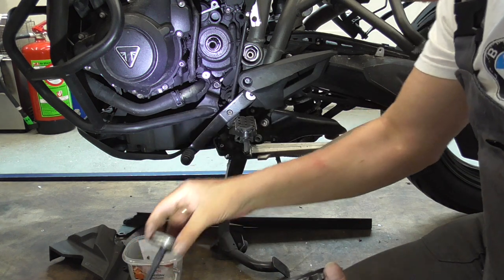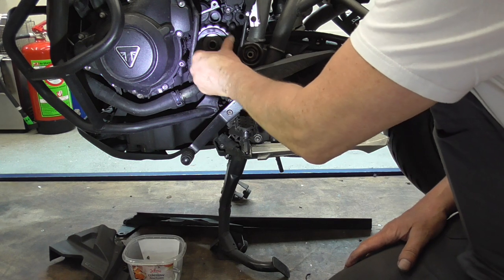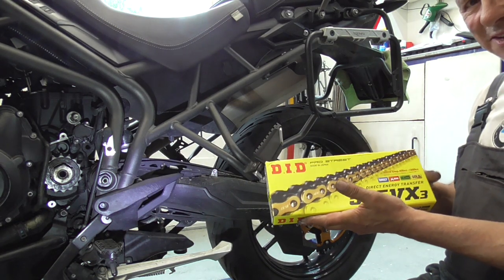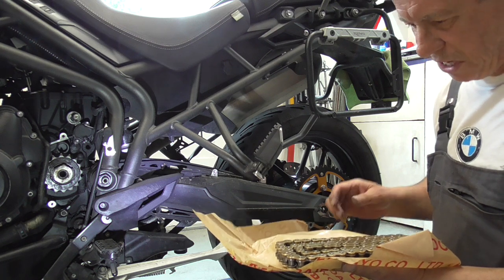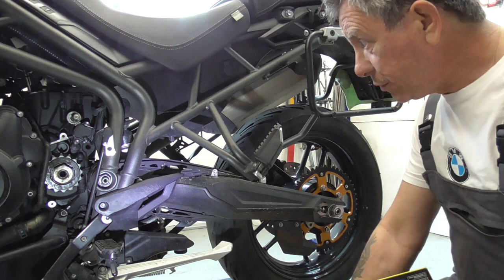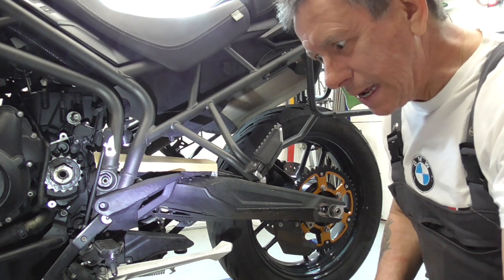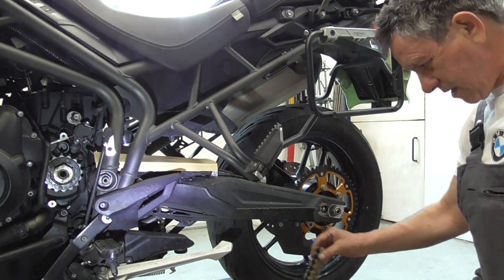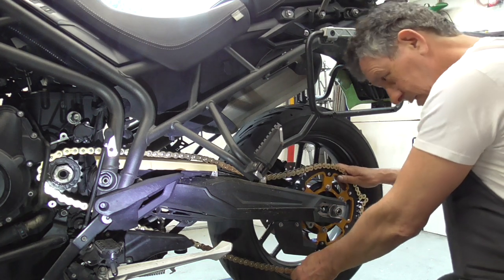Triumph Tiger XRX NEW CHAIN & SPROCKETS (-SUPERSPROX STEALTH-) PART-3#4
In this video I am going to show you how you can Renew the CHAIN & SPROCKETS on your TRIUMPH TIGER 800 XRX. With this video you can save yourself a lot of money by doing it yourself. PART-3#4
here are the parts you need:
JT Sprockets JTF520.16RB
DID Chain
D.I.D KM500R Chain Cut and Rivet Tool
Angle grinder